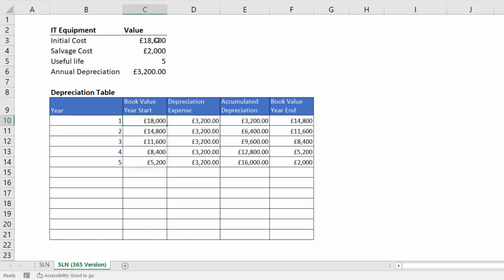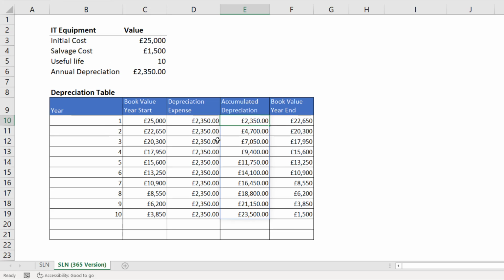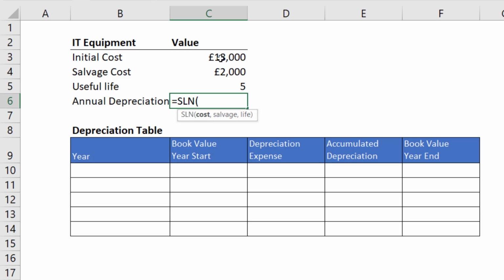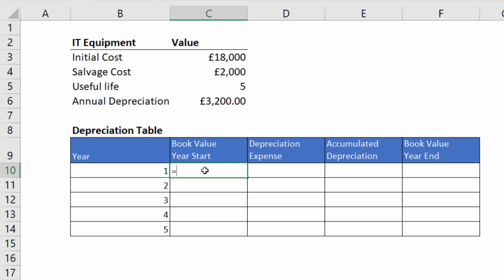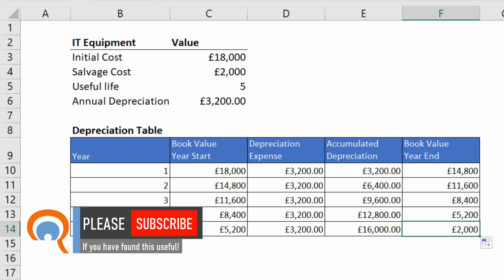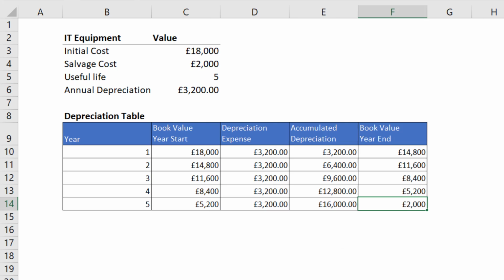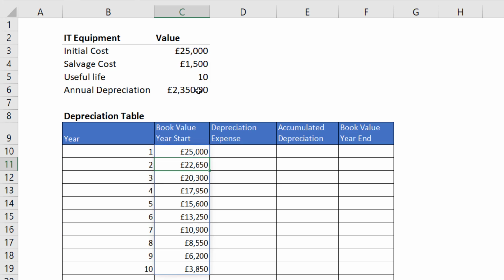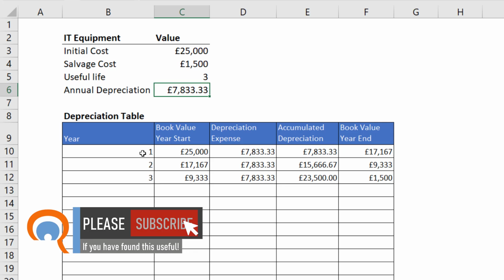How to Create a Straight Line Depreciation Schedule in Excel | Straight Line Depreciation Template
In this video I demonstrate how to create a straight-line depreciation schedule in Excel. Straight-line depreciation assumes your asset depreciates by the same amount each year of its useful life.

To calculate the annual depreciation value you can use the SLN function which requires three pieces of data: the initial cost of the asset; the salvage cost at the end of its useful life and the length in years of its useful life.

I demonstrate two methods for creating the depreciation schedule.  the first method works in any version of Excel.  The second method only works in Excel 365 and uses dynamic array formulas.